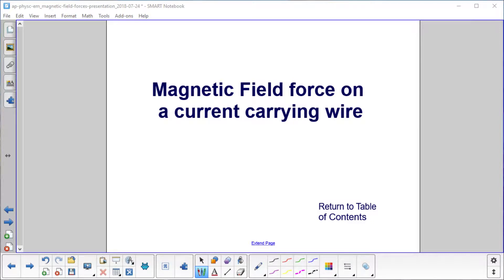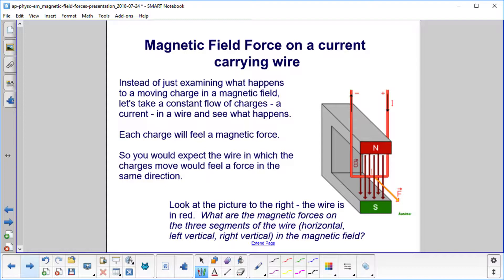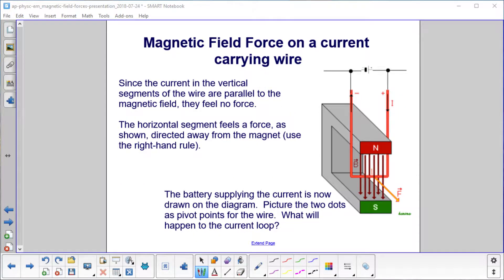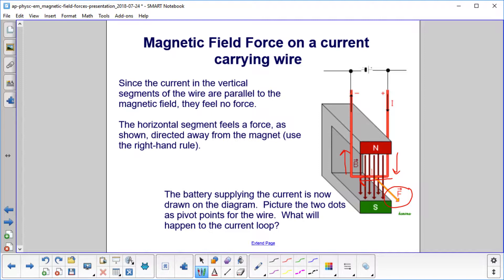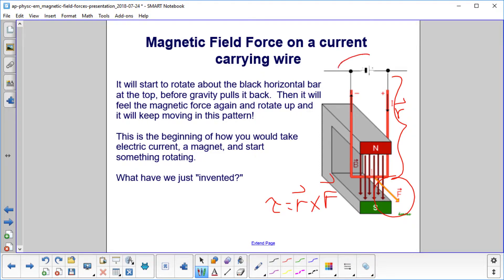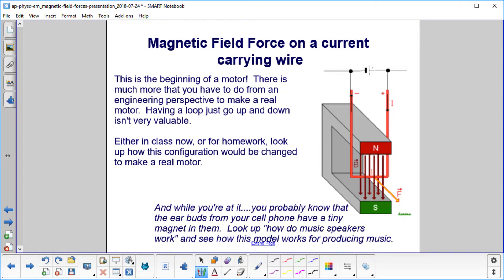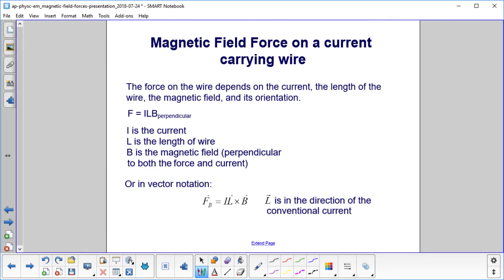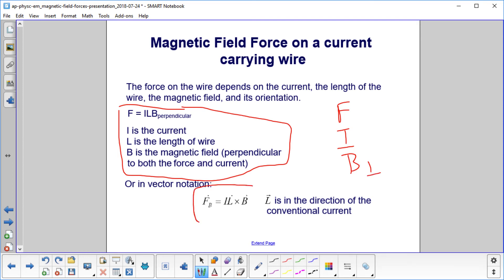AP Physics C Magnetic Field and Forces Mag force on a wire